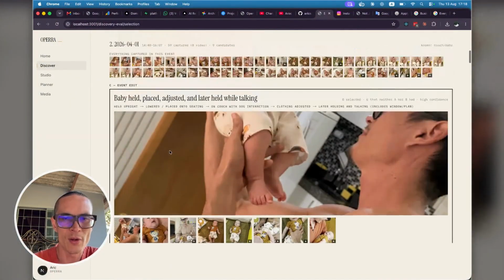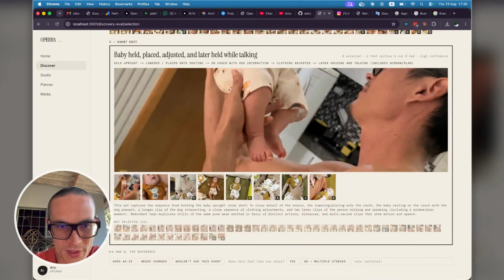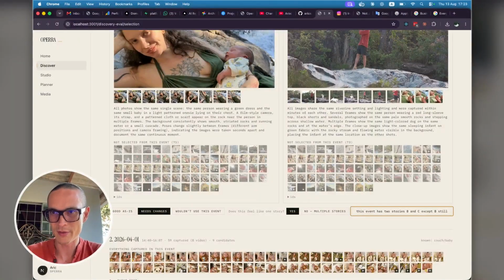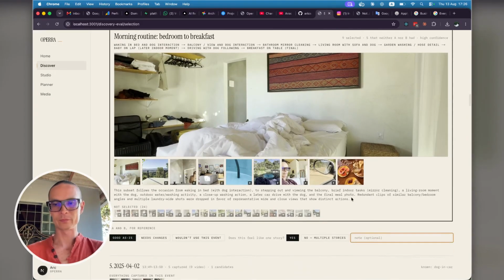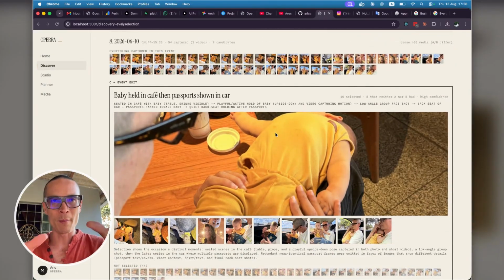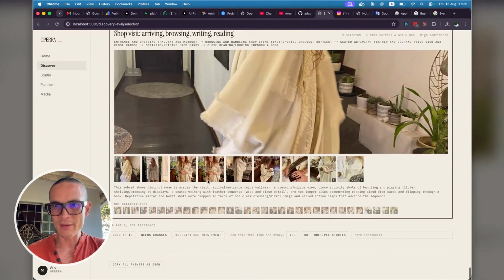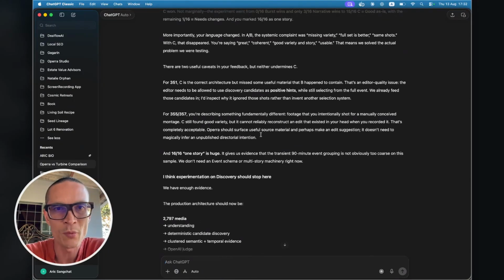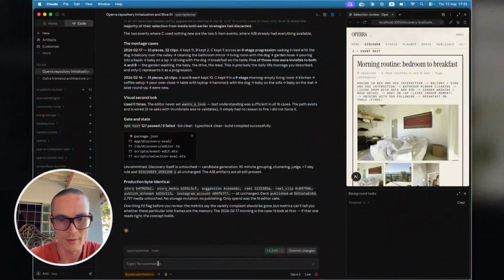Ai Planned my Social Media Posts, Here's How I Did It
In this video, I work with ai to generate social media posts that I would actually use. We ran a few experiments and ended up with this. It analayzed 2 years of my camera roll and we needed to figure out what a good output was. Here's how we did it. Now we've got a discovery engine that knows how to find good social media posts that I would actually use.